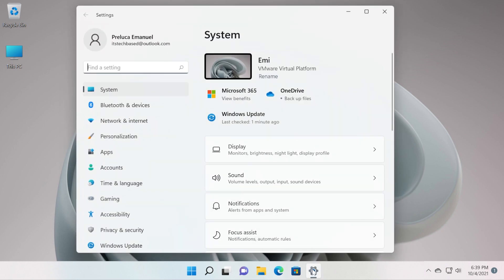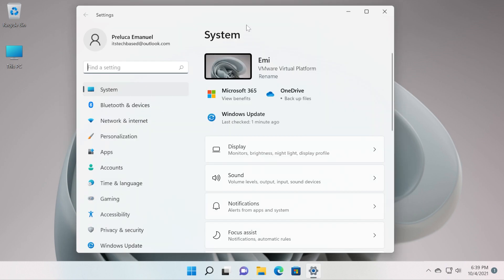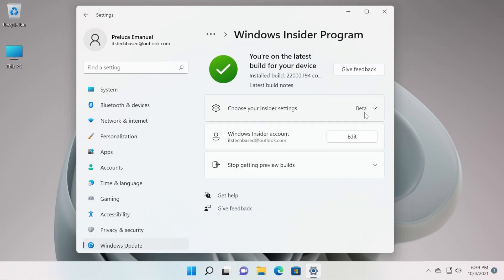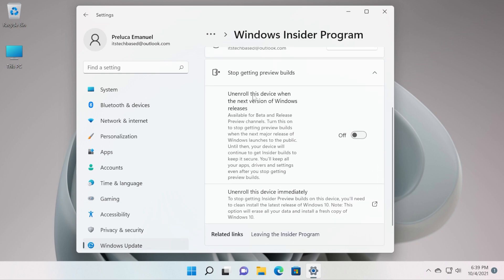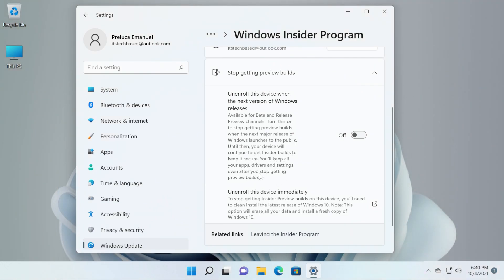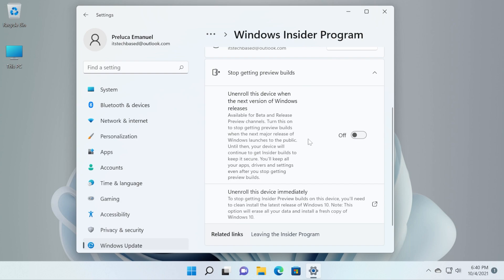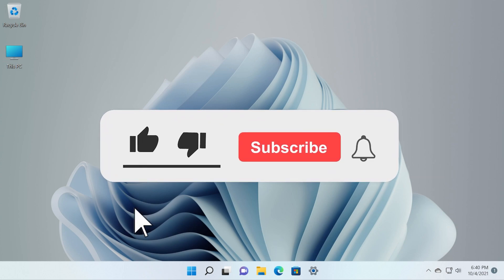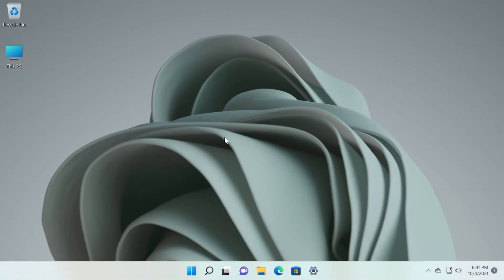How to Get Out of the Windows Insider Program in Windows 11 (Beta and Release Preview Channel)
In this video I will show you How to Get Out of the Windows Insider Program (Beta and Release Preview Channel).